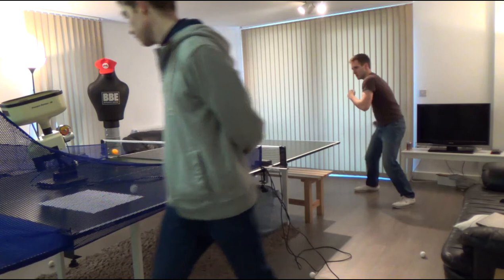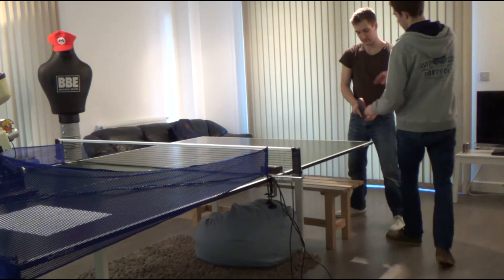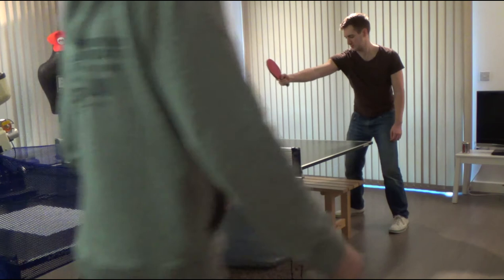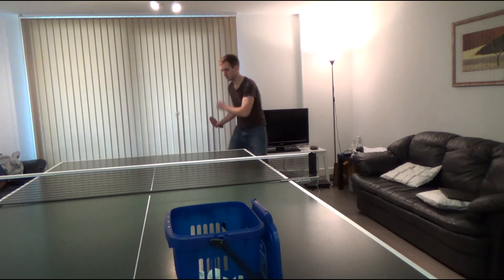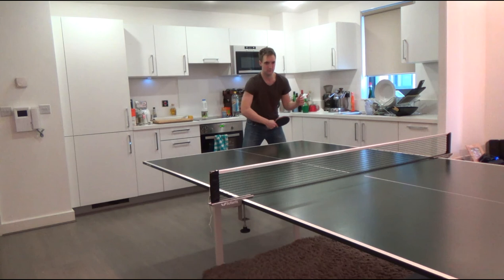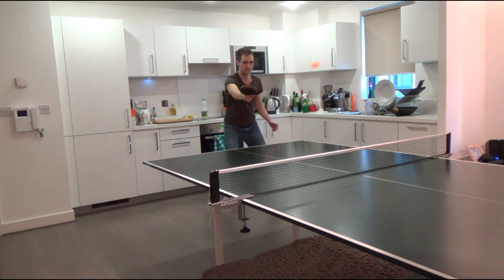Forehand & Backhand Drive (EIAY #5)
- This is some footage from Sam Priestley's second hour of table tennis practice. We continued to work on his forehand drive but also introduced the backhand drive.

The focus is still very much on improving his basic technique, accuracy and consistency, until he can keep a good rally going with acceptable form.

As always, Sam is using the Palio Master Table Tennis Bat which you can buy

For more information on the Expert in a Year Challenge check out